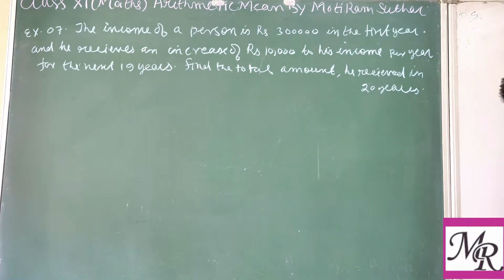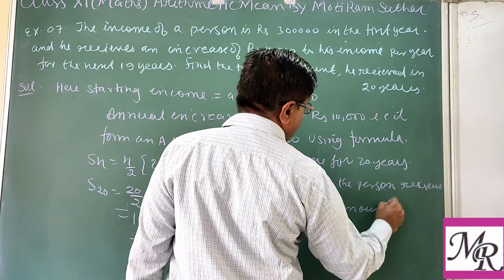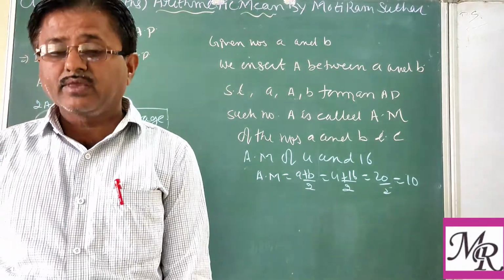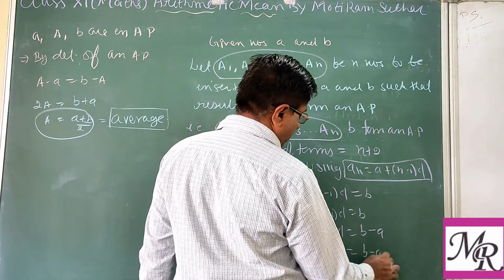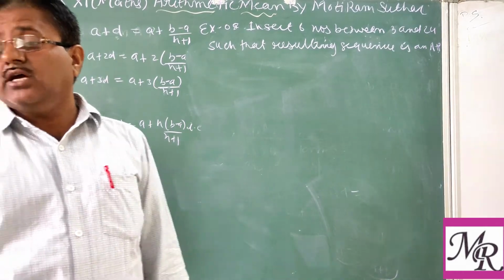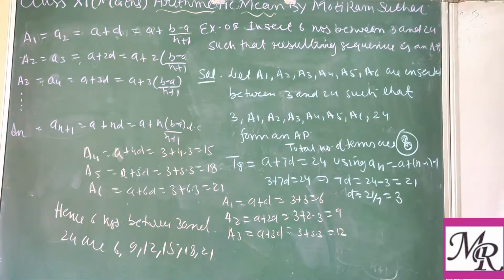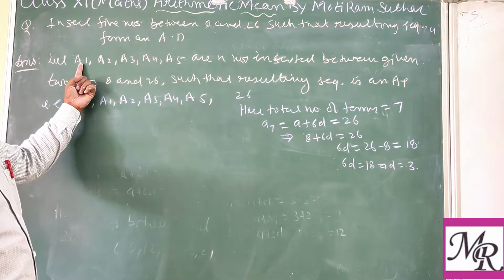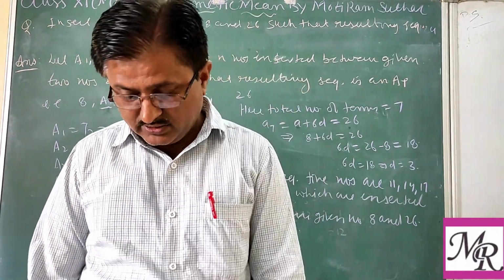Arithmetic Mean( Mathematics) By Moti Ram Suthar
Arithmetic Mean( Mathematics) By Moti Ram Suthar, What is the definition of arithmetic mean, How to insert numbers between given two numbers, How to find the nth mean of given two numbers, formula foe arithmetic mean, some examples of arithmetic mean ,